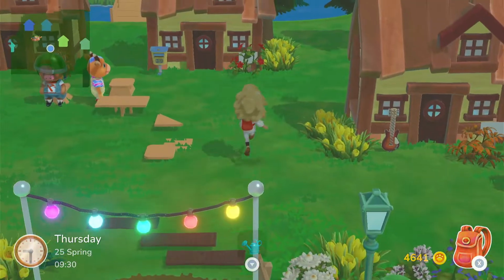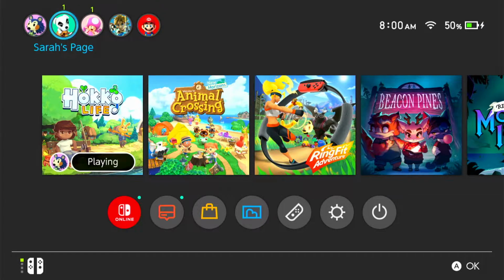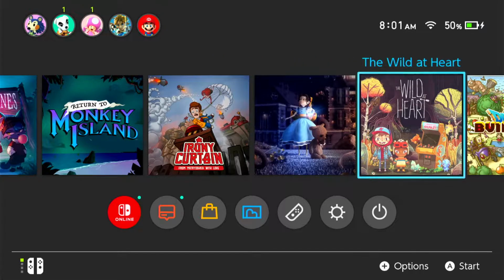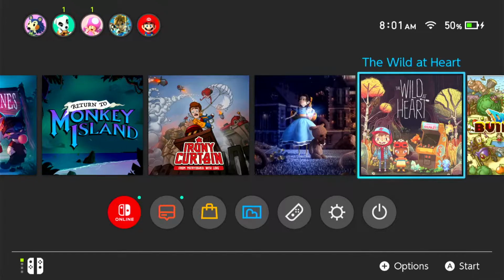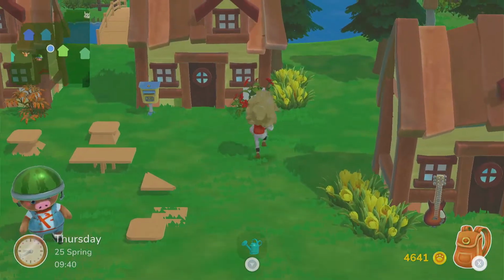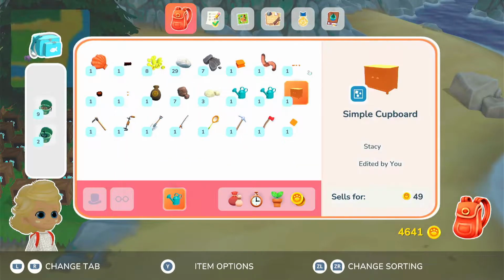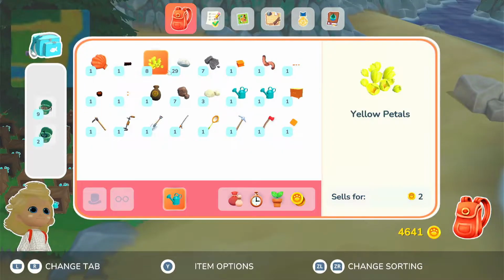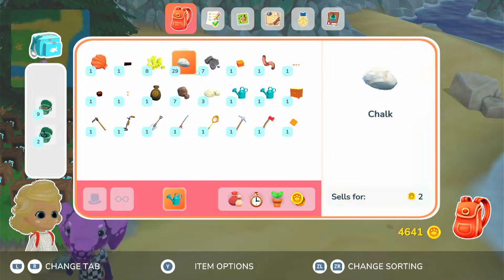Hokko Life Replication Glitch?? and Cozy Game Suggestions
I tried to drop my watering can and it glitched. Instead, it replicated and dropped a hundred! they are worth 80 coin each. So my glitch is making mesome easy money. Let me know if this has happened to you. I haven't been able to get it to happen again but I will try once in a while.